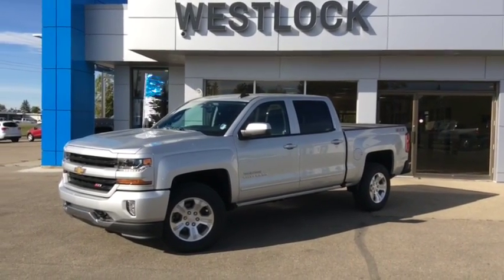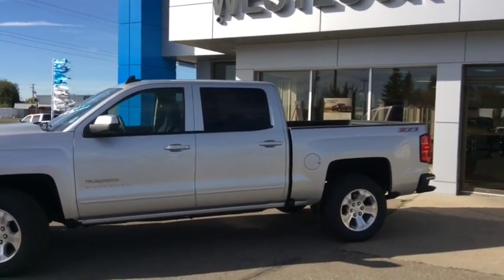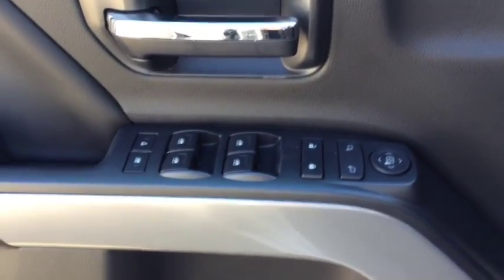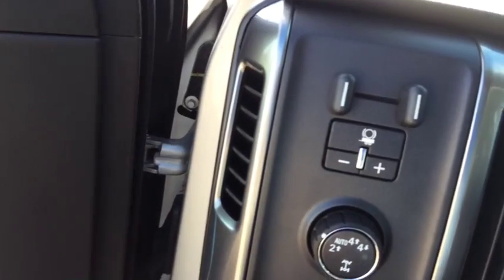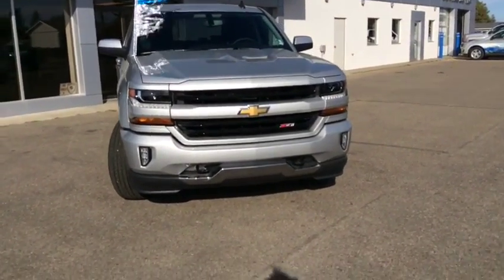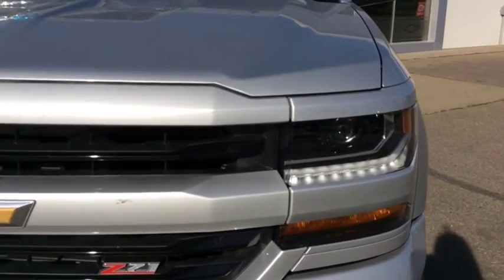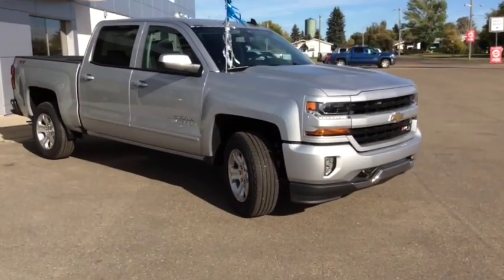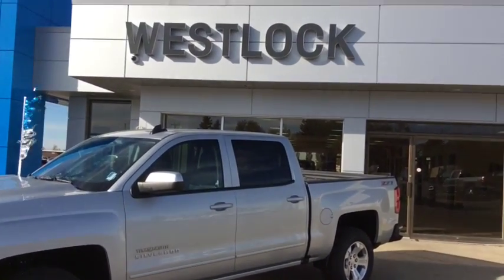2017 Chevrolet Silverado 1500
2017 Chevy Silverado LTZ